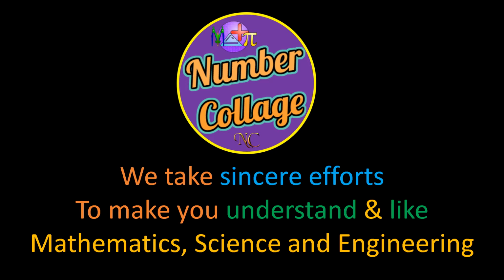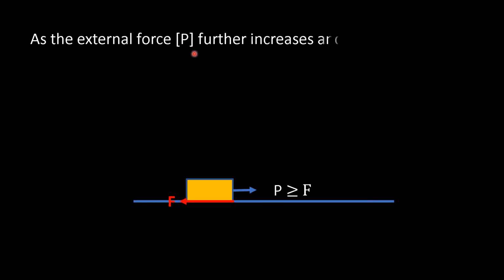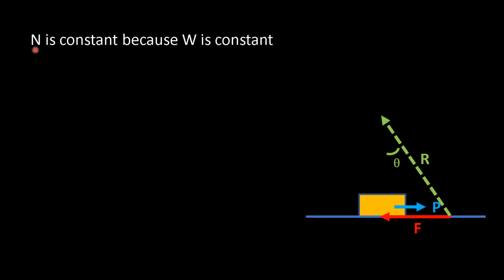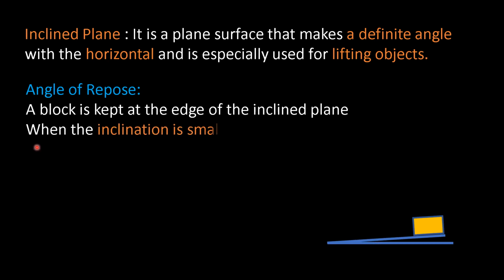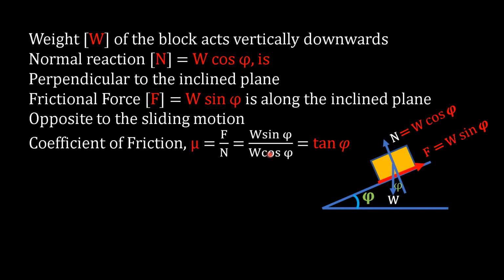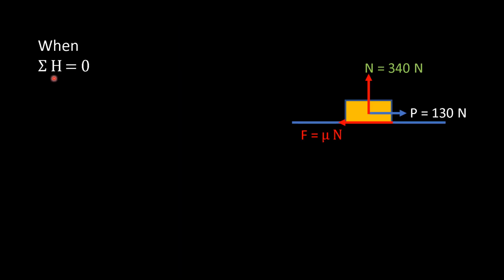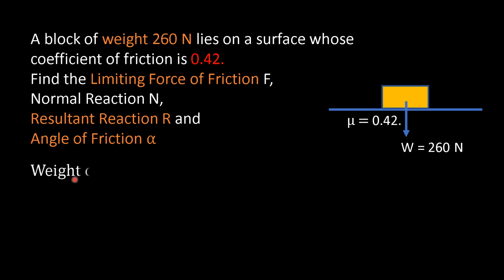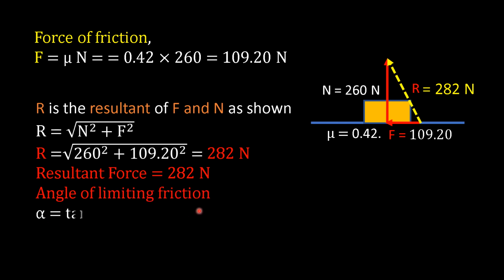Friction/Friction Concept/ The concept of Friction/What is Friction?/Basics of Friction/frictional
This video explains the basic concept of Friction in mechanics in a simple and easy manner. Watch it and know it for yourself.
Hello, you are watching channel Number Collage. This channel features simple and easy to understand videos on Mathematics,  Science, and Engineering. This is our sincere and painstaking effort to make each and every interested viewer understand the concepts completely.